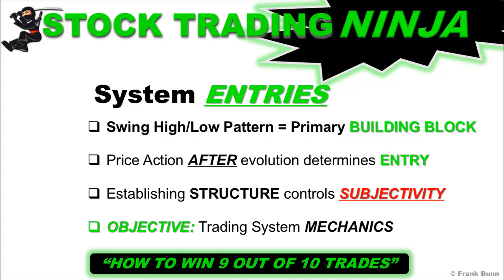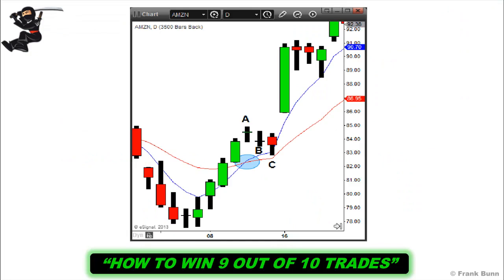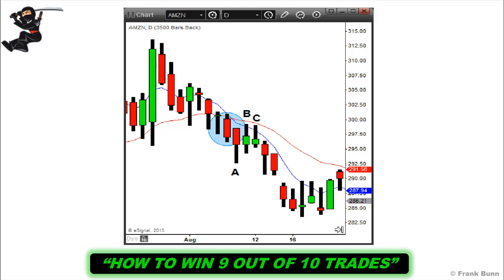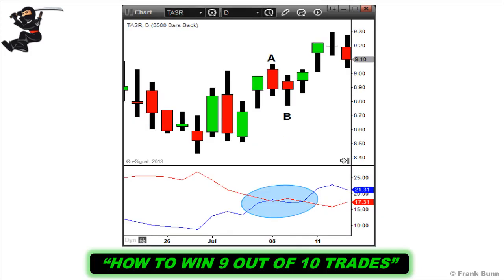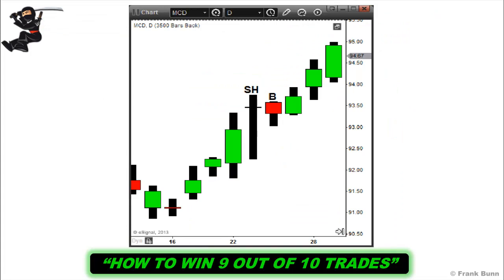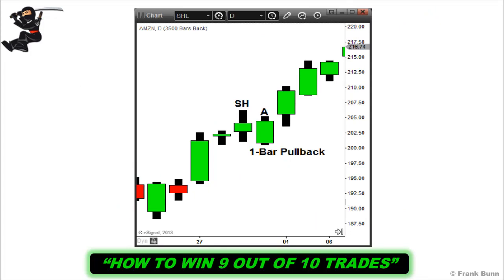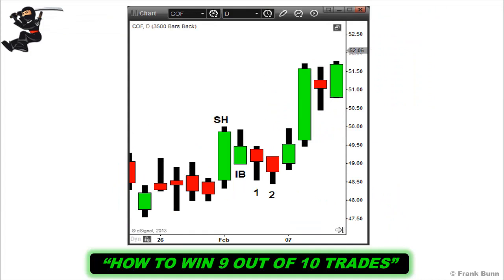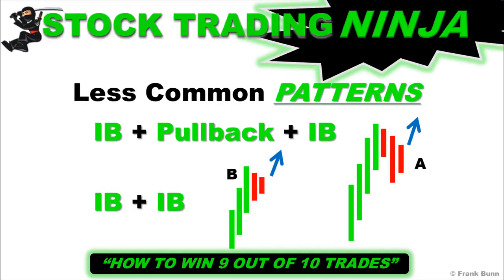8 Stock Trading Ninja Complete System For Trading Success System Entries